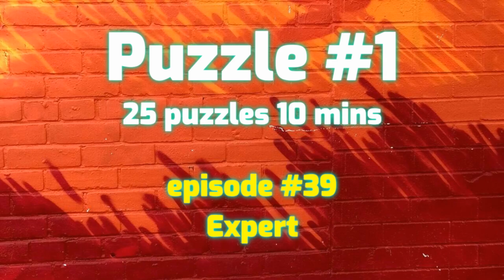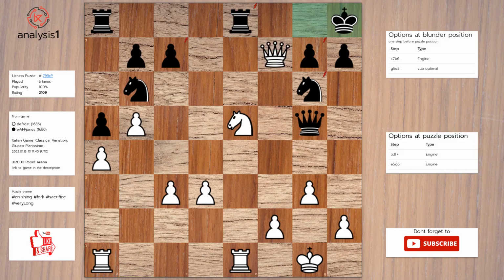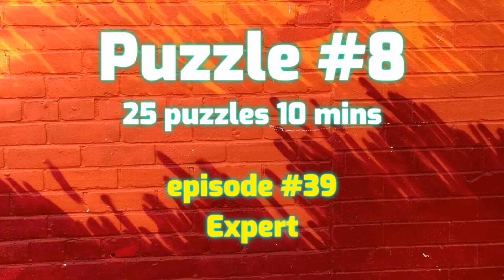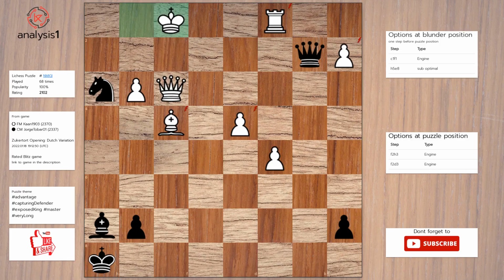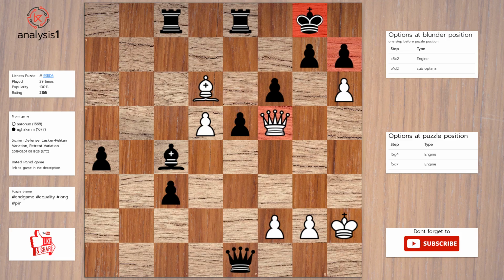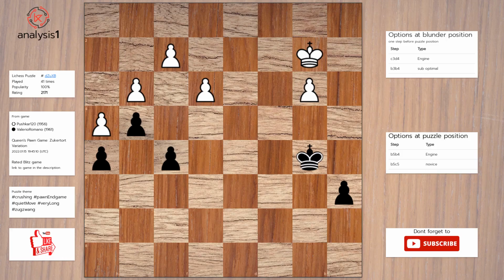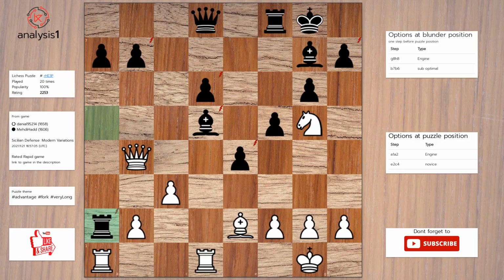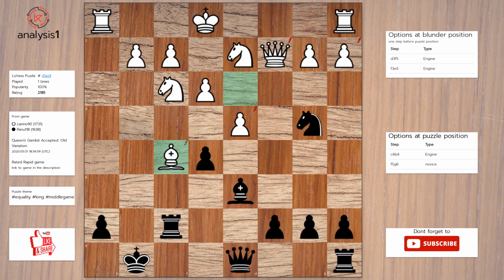25 Puzzles in 10 minutes Expert episode # 39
25 Puzzles analyzed in 10 minutes.
Expert episode # 39

Sicilian Defense: Prins Variation

Caro-Kann Defense

Sicilian Defense: Bowdler Attack

Italian Game: Classical Variation, Giuoco Pianissimo

Bishop's Opening: Vienna Hybrid

Modern Defense

Caro-Kann Defense: Advance Variation

French Defense

Zukertort Opening: Dutch Variation

Queen's Gambit Declined: Queen's Knight Variation

Sicilian Defense: Taimanov Variation

Sicilian Defense: Lasker-Pelikan Variation, Retreat Variation

Modern Defense: Three Pawns Attack

Sicilian Defense: Lasker-Pelikan Variation, Sveshnikov Variation, Chelyabinsk Variation

Torre Attack

Queen's Pawn Game: Zukertort Variation

Russian Game: Three Knights Game

Sicilian Defense: Nyezhmetdinov-Rossolimo Attack, Fianchetto Variation

Sicilian Defense: Old Sicilian

Danish Gambit Accepted: Classical Defense

Sicilian Defense: Modern Variations

French Defense: Knight Variation

Scandinavian Defense: Gubinsky-Melts Defense

Queen's Gambit Accepted: Old Variation